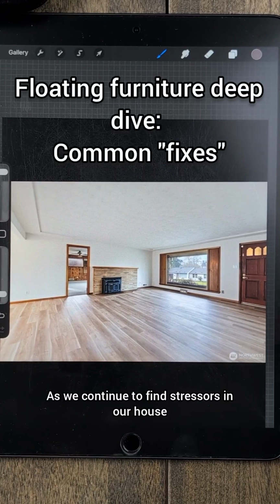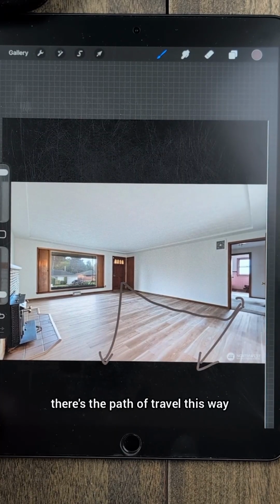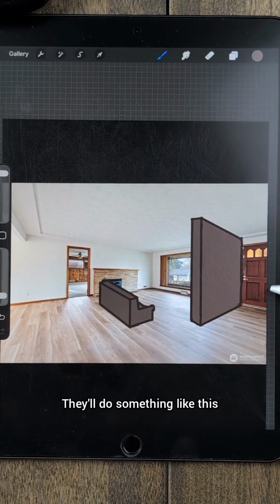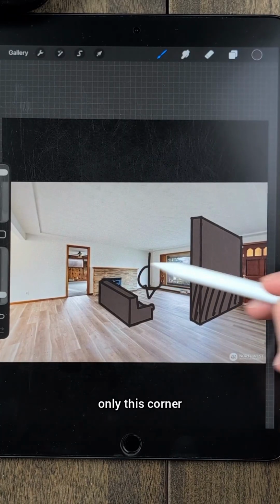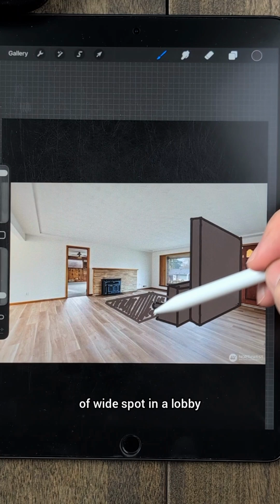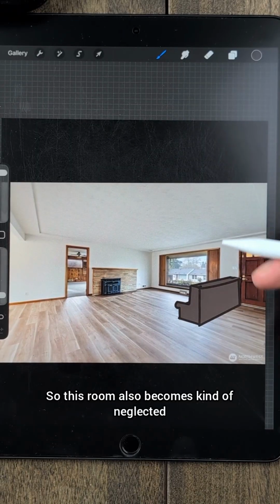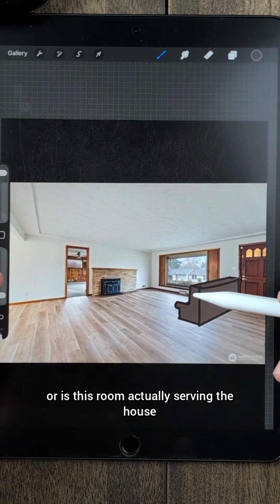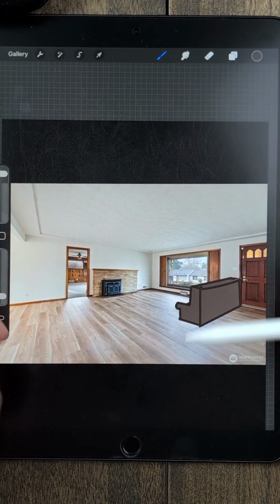Deep Dive: Floating furniture & and common "fixes"